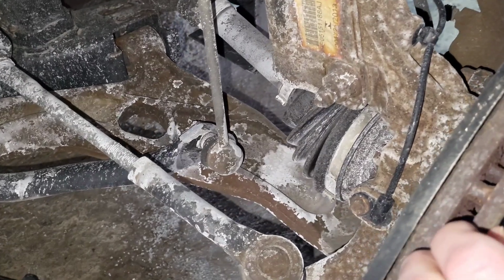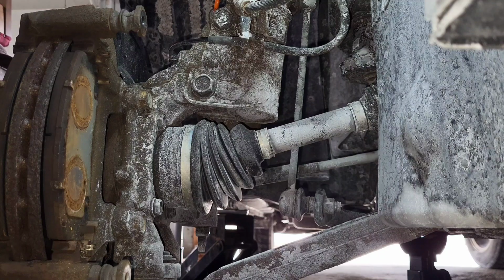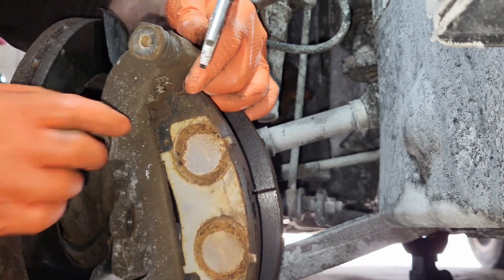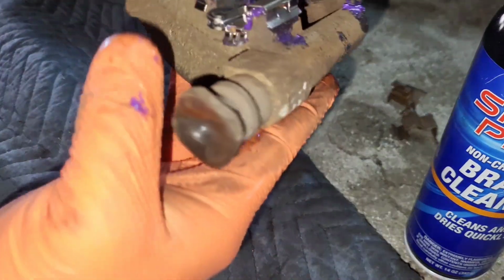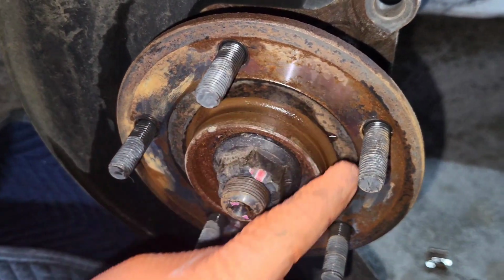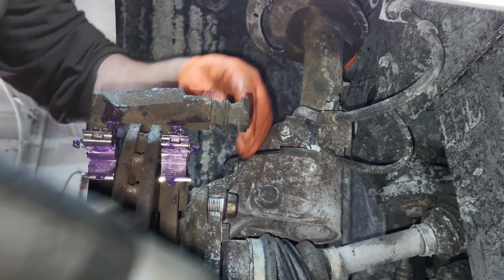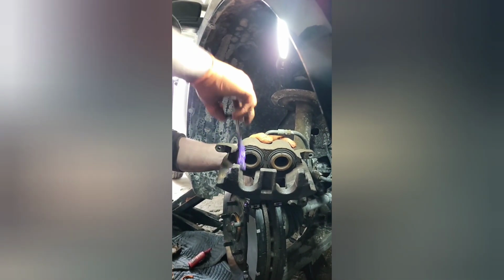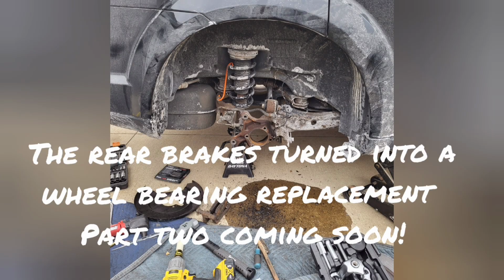Season 1 Episode 5, 2015 Dodge Journey Brake Job goes DOWNHILL Fast!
Jim's Dodge journey needed some new brakes, little did we know that it also needed a caliper, 2 caliper brackets, a brake bleed, and had a rear wheelbarrow failure!